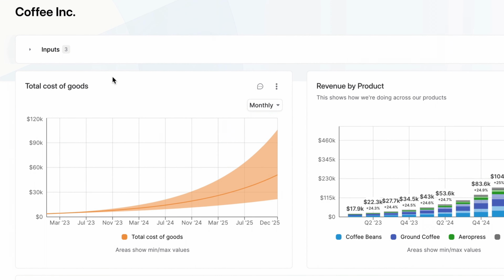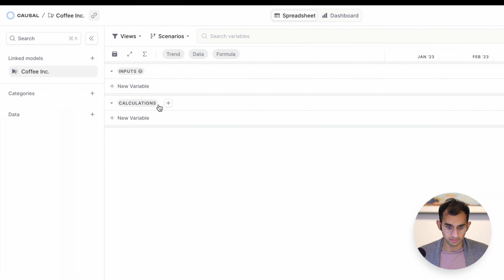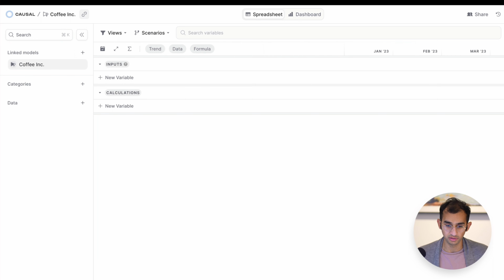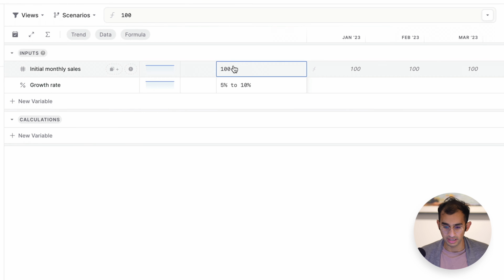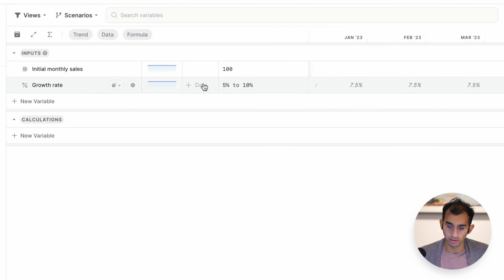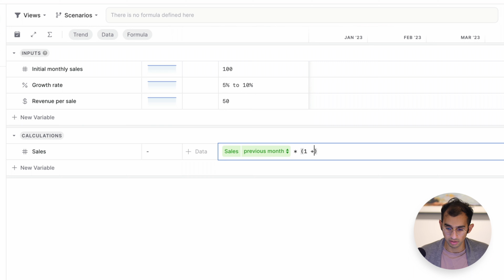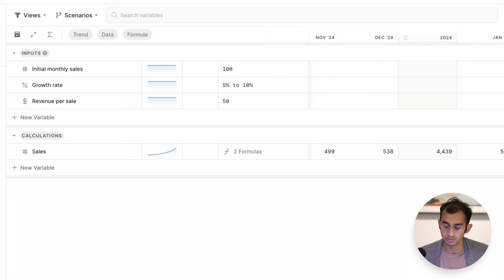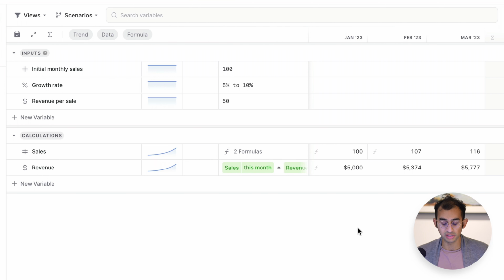The Spreadsheet - Causal 101 (Part 1 of 4)